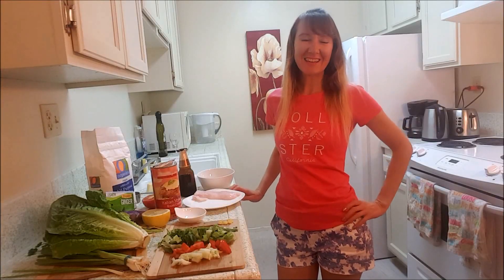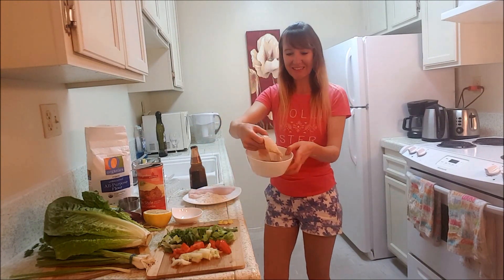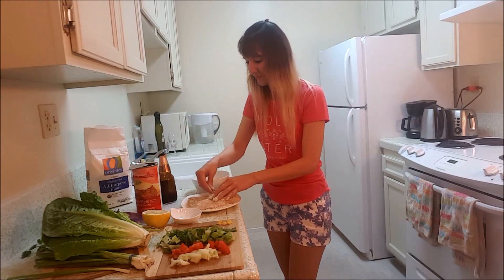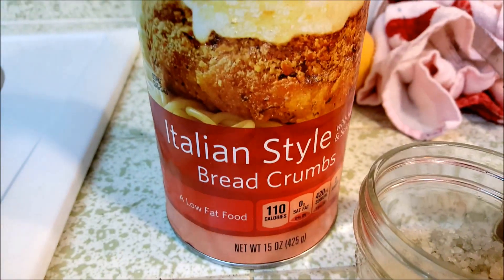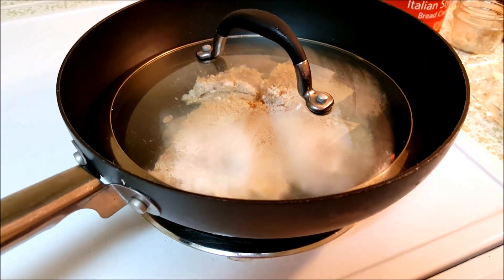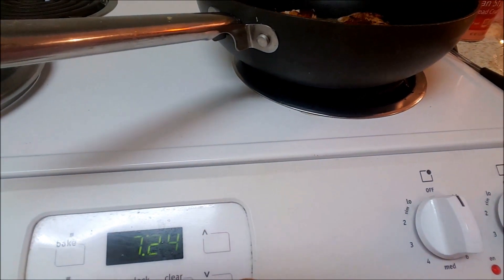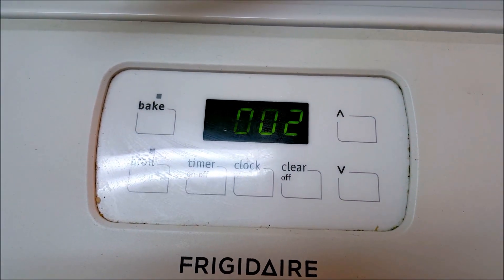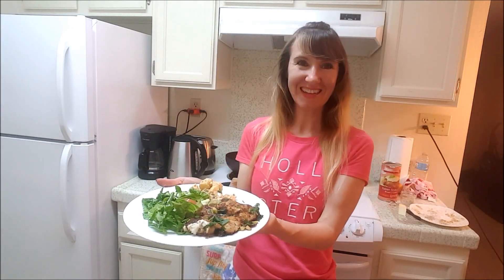Alaskan Cod. Delicious / Pan Fried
Cooking Alaskan Cod With Beer Battered in 10 minutes. Very easy, healthy ans fast!